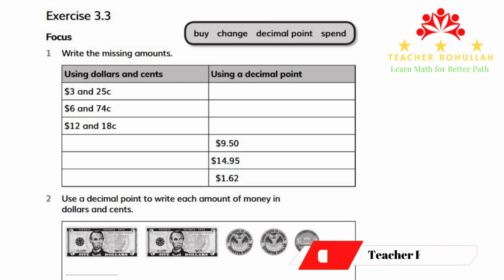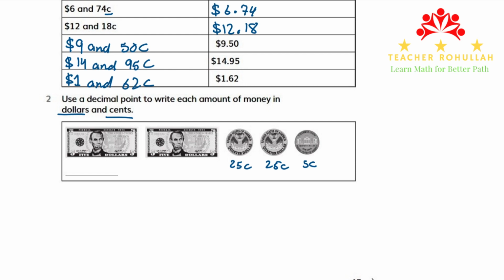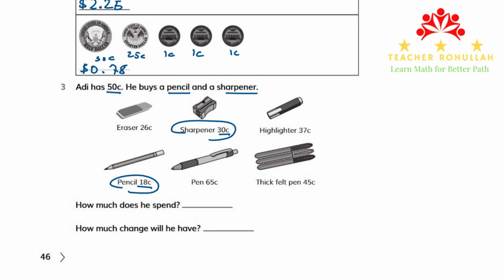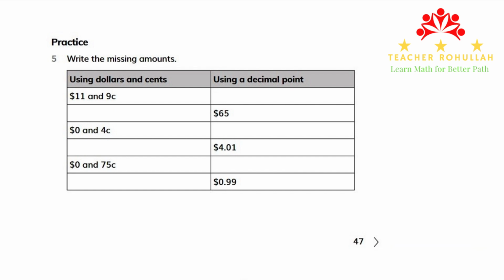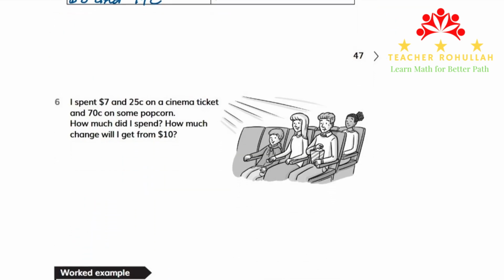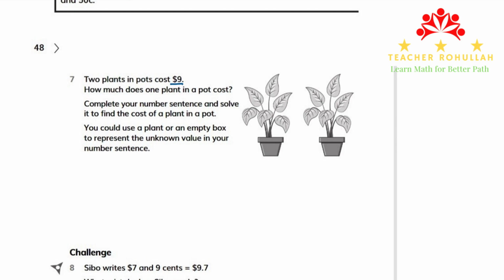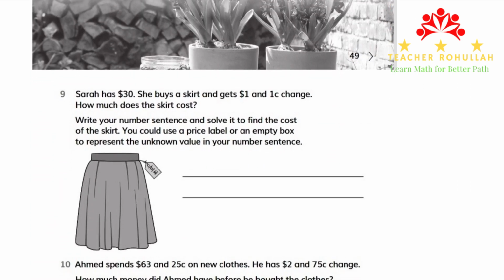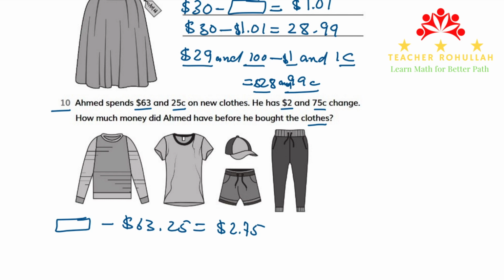𝐄𝐱𝐞𝐫𝐜𝐢𝐬𝐞 𝟑.𝟑 (𝐌𝐨𝐧𝐞𝐲) 𝐂𝐚𝐦𝐛𝐫𝐢𝐝𝐠𝐞 𝐏𝐫𝐢𝐦𝐚𝐫𝐲 𝐌𝐚𝐭𝐡𝐞𝐦𝐚𝐭𝐢𝐜𝐬 | 𝐖𝐨𝐫𝐤𝐛𝐨𝐨𝐤 𝟑